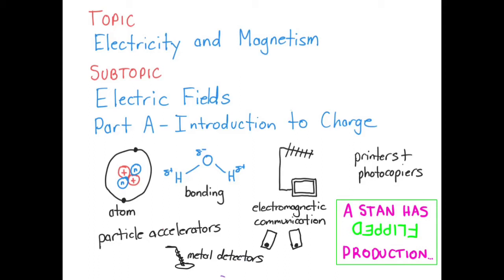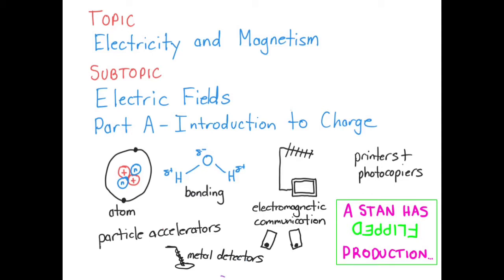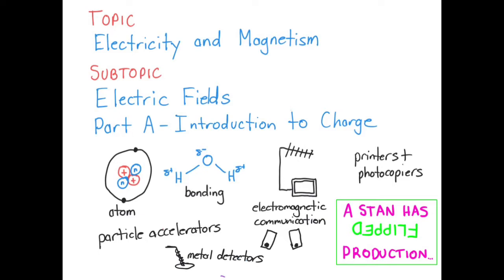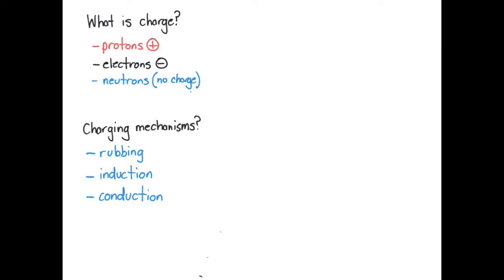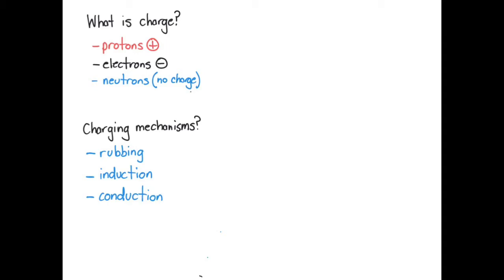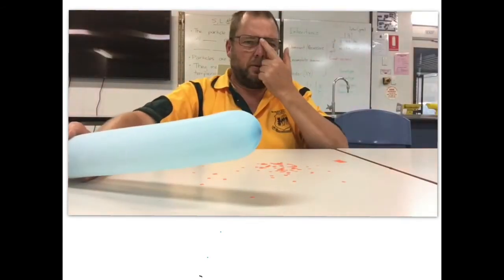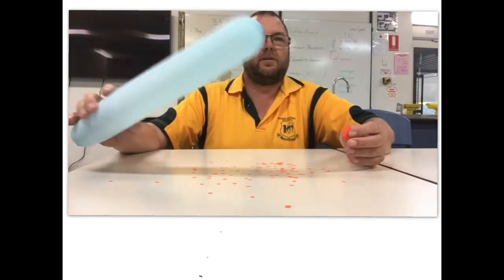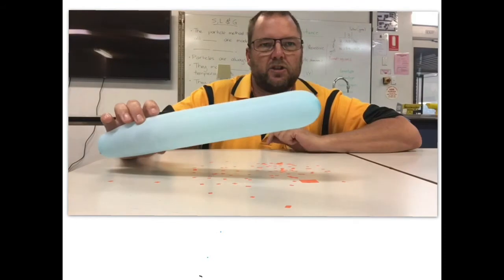SACE Stage 2 Physics 2.1.A - Electricity and Magnetism - Electric Fields Part A